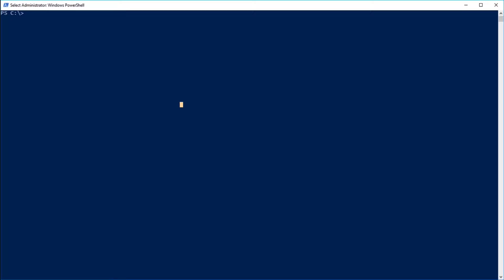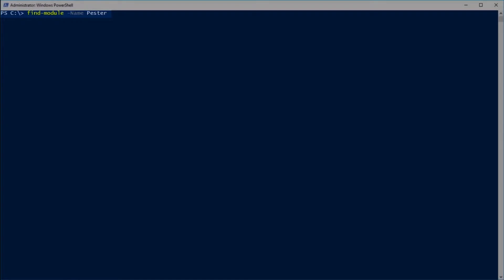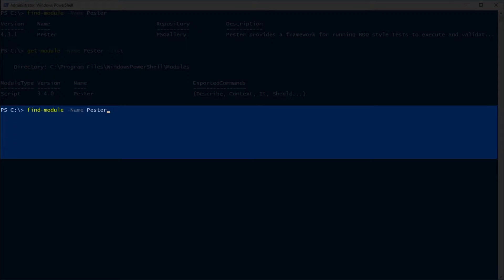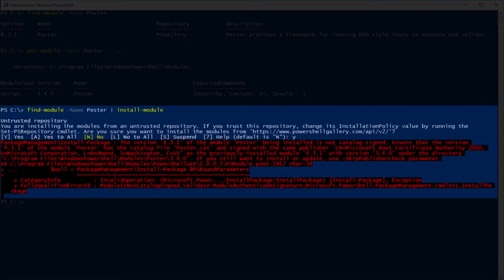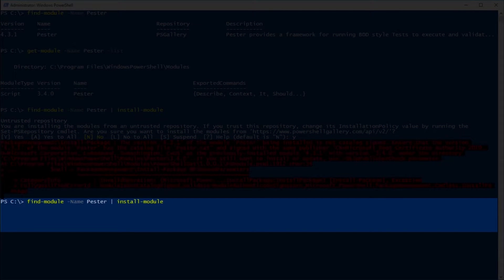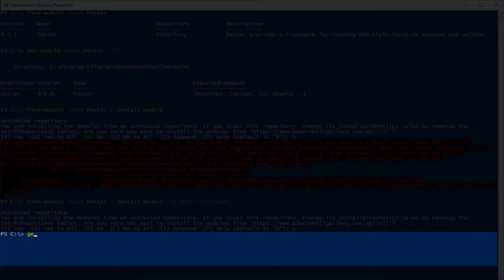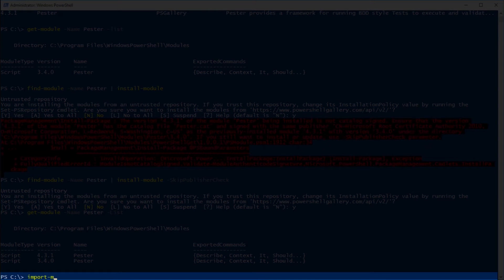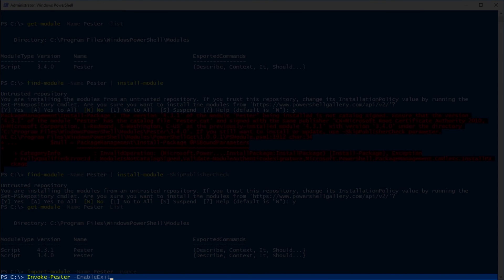Installing The Pester PowerShell Module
If Pester is the unit-testing framework for PowerShell then James Arruda knows a thing or two about it. Using his knowledge gathered from the Pester Book, James is here to show us the very first step in using Pester by showing us how to install it from the PowerShell Gallery.